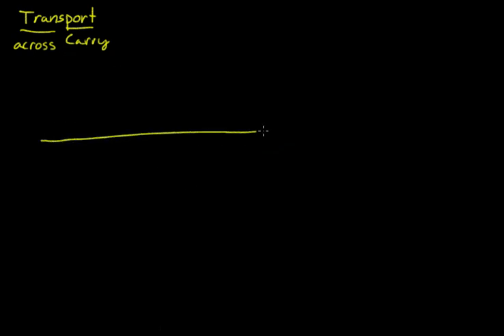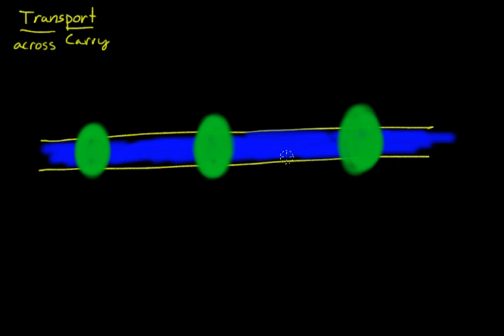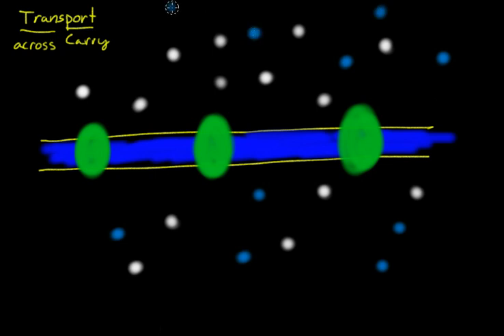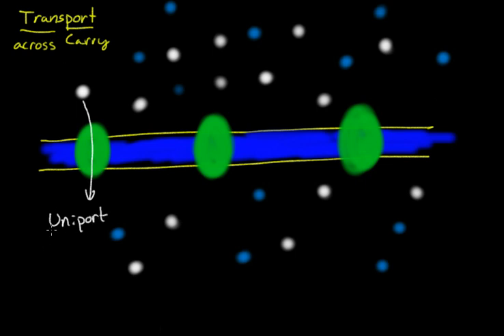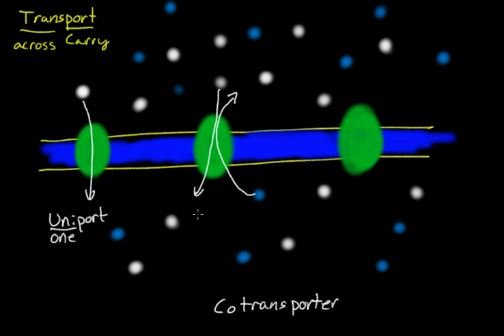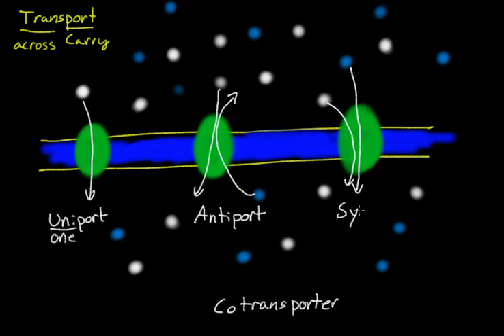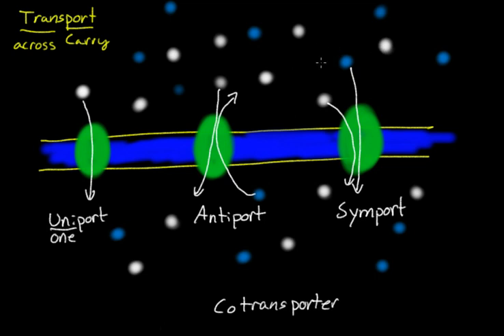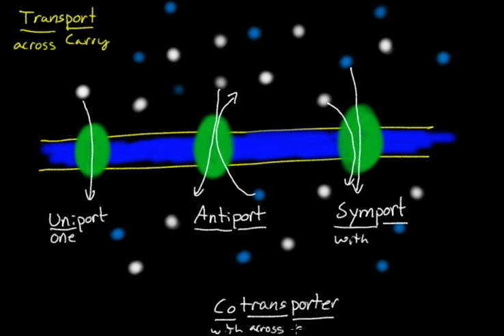Transporters - types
Uniport, cotransport, symport, antiport